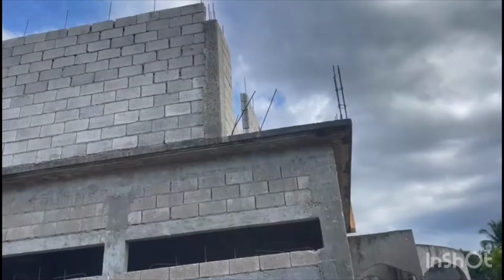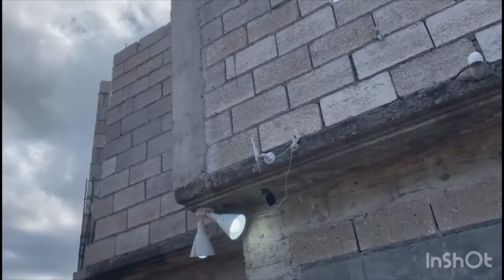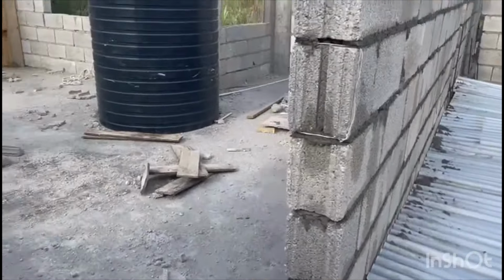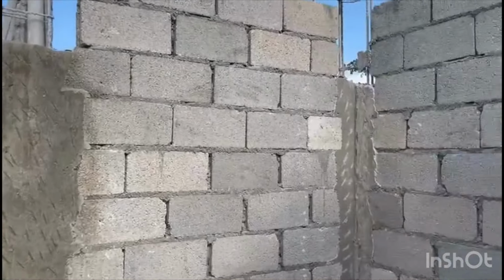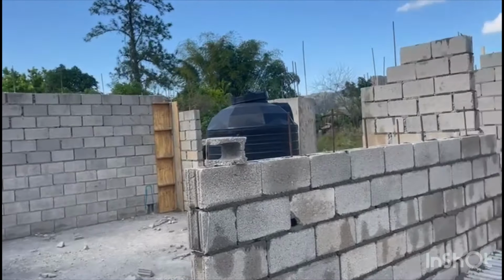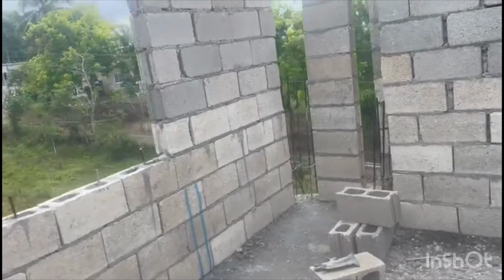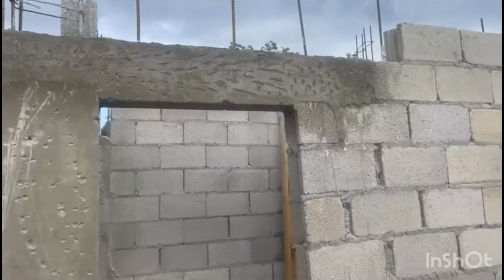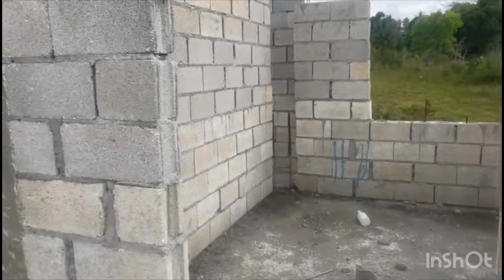Preview on my house project in Jamaica part 8.